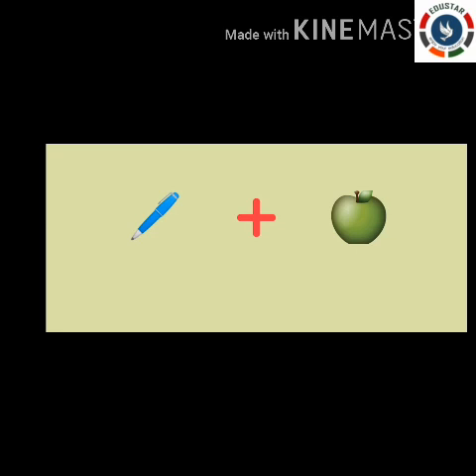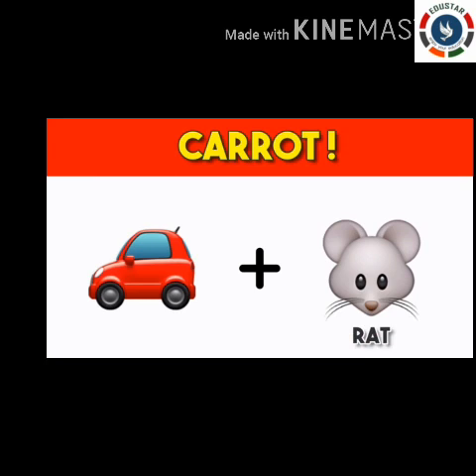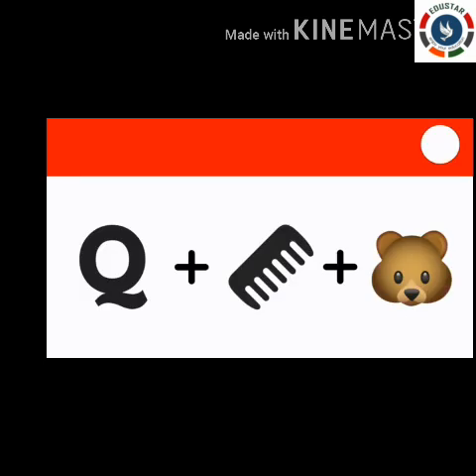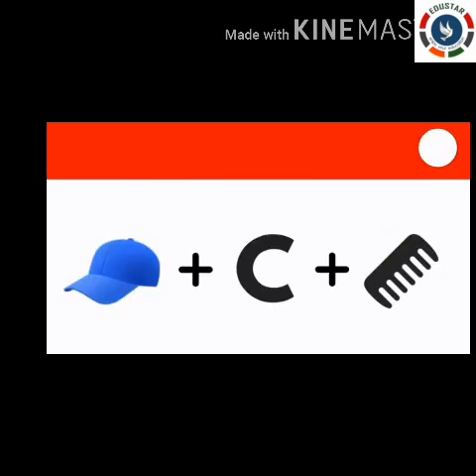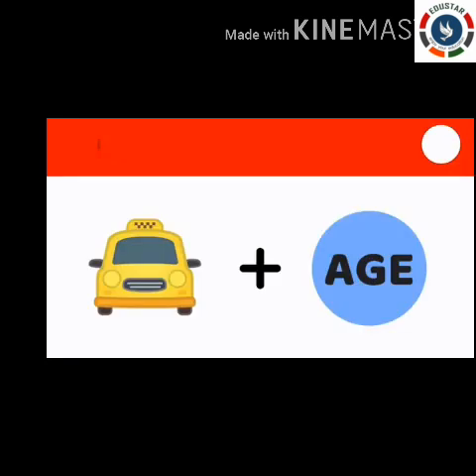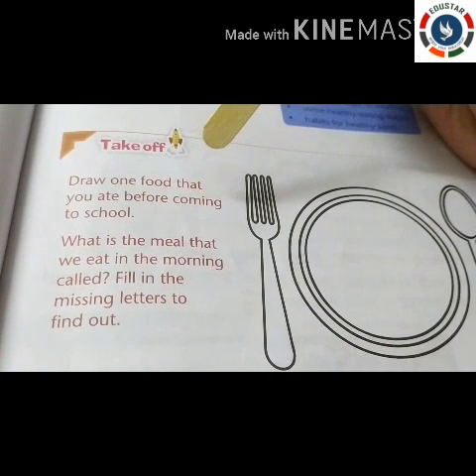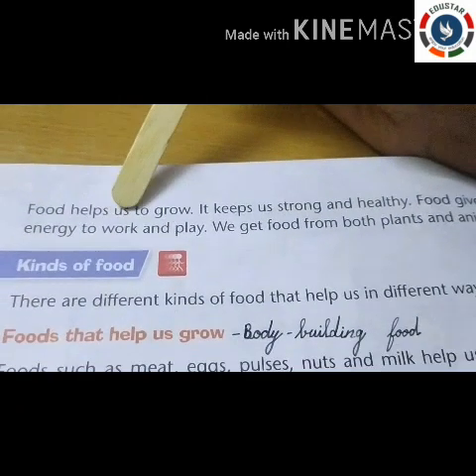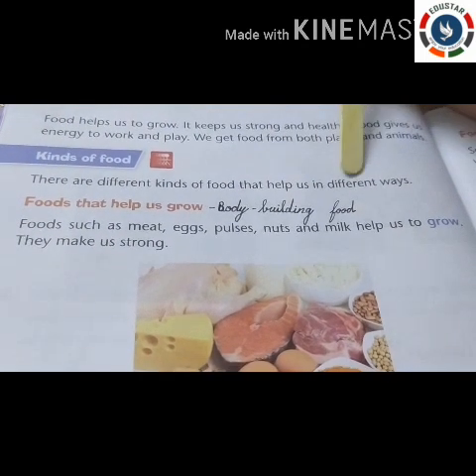Class.2 : EVS : Think Food First : Part.3